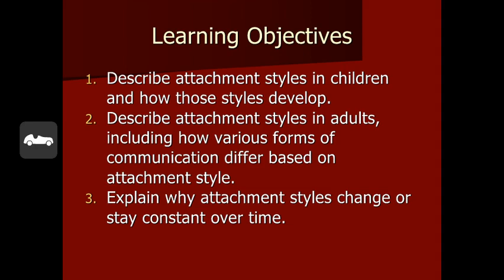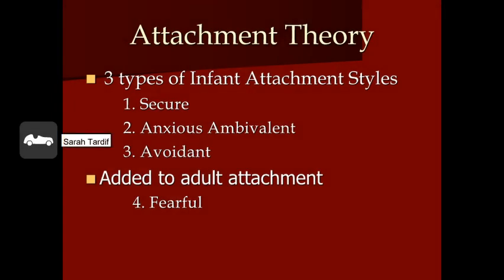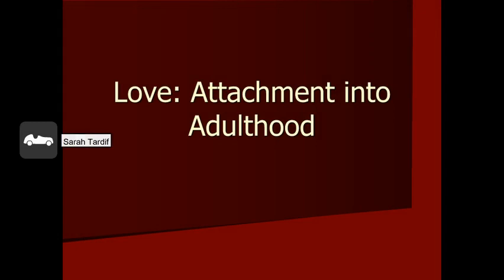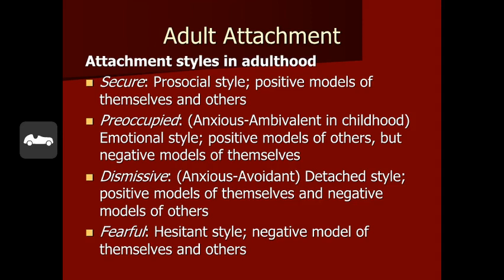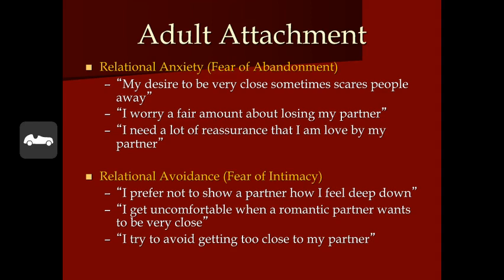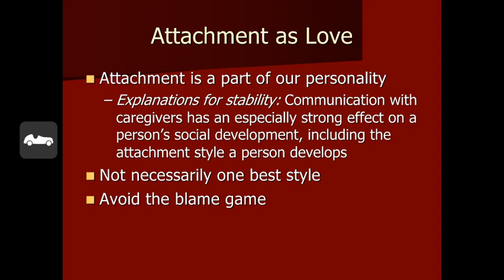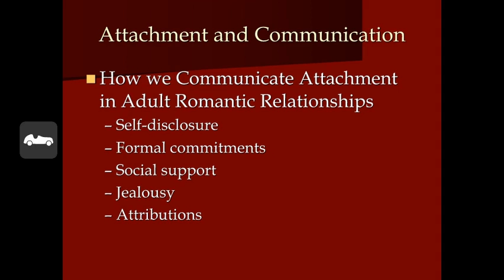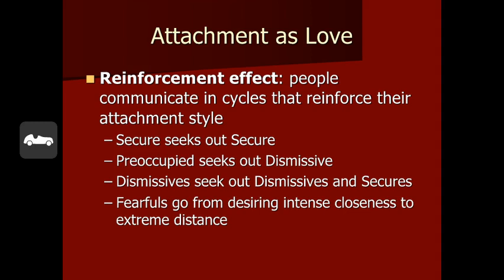TARDIF Ch 8 Love as Attachment Theory